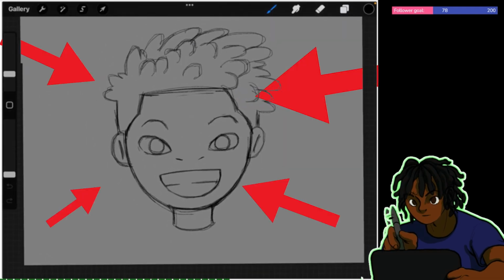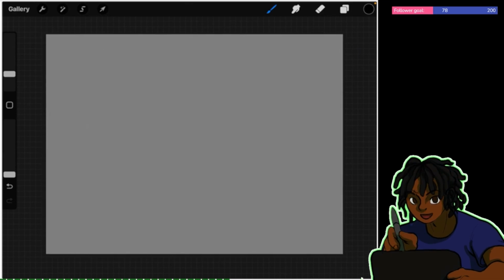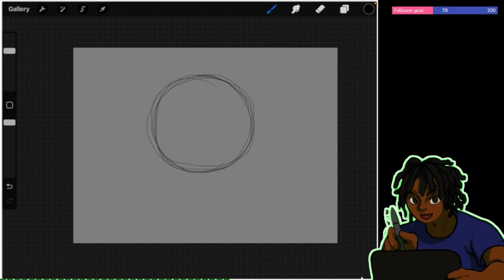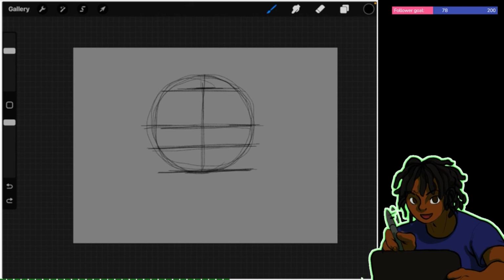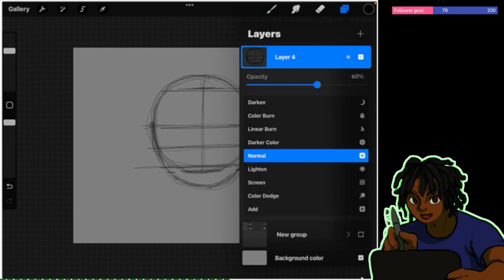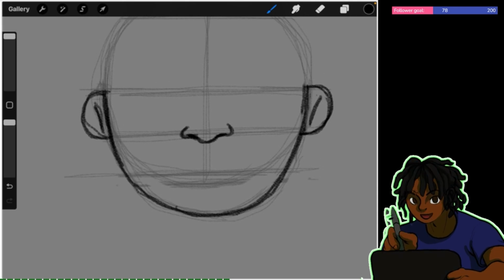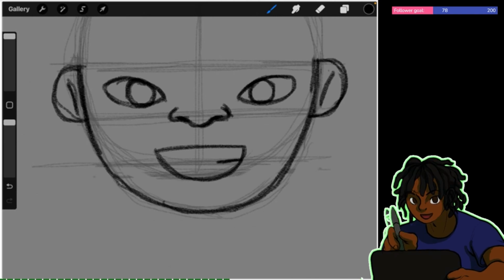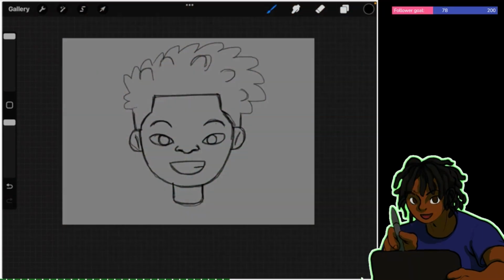EASIEST way to draw a HEAD Full Tutorial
Here you go! I finally sat down and created a tutorial on how to draw a simple head. This video is suppose to give a basic understanding of how to draw a simple head. Let me know what you think and what next tutorial you would like to make!